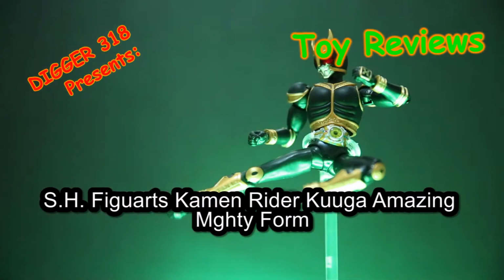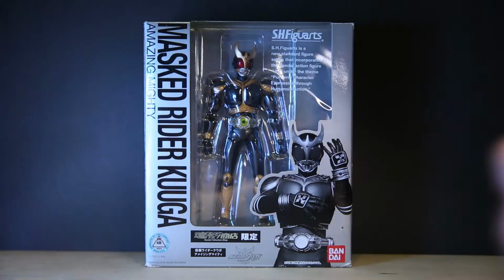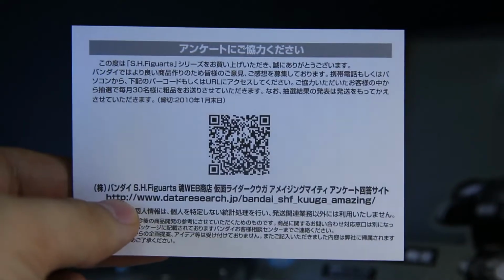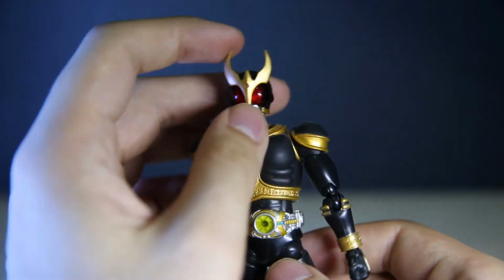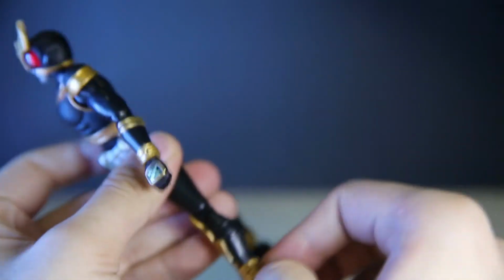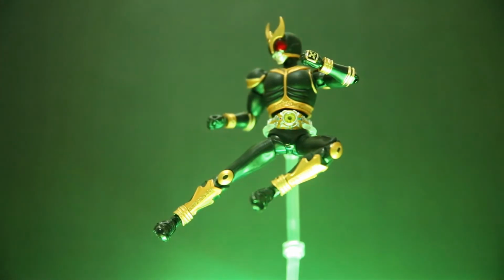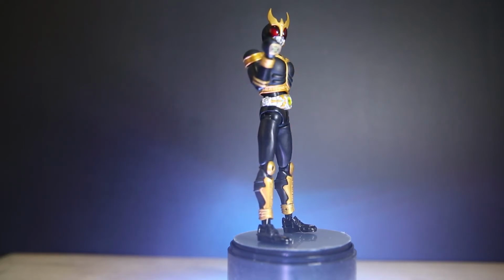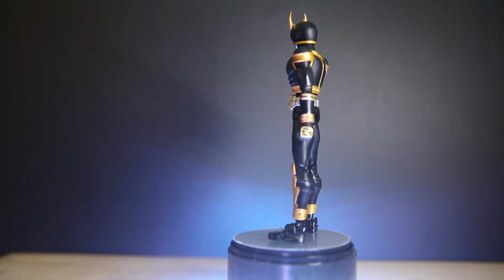S H Figuarts Kamen Rider Kuuga Amazing Mighty Form Review